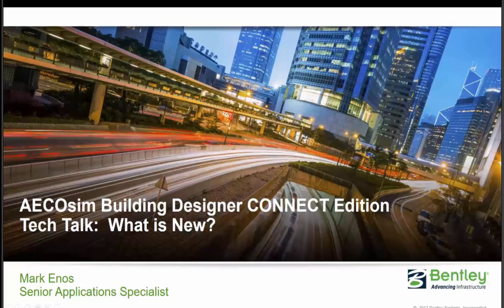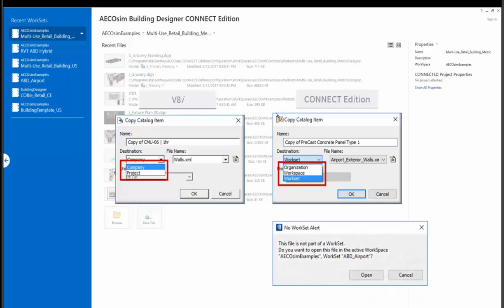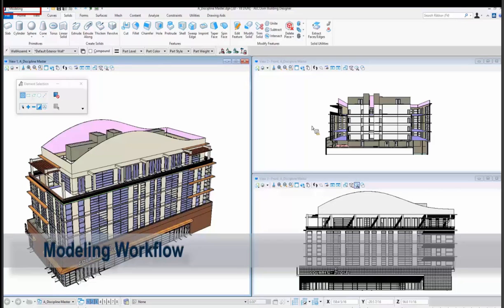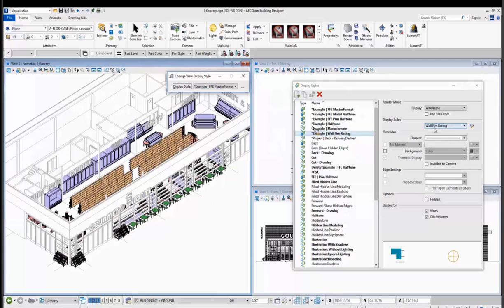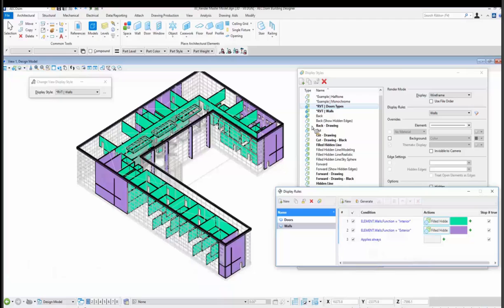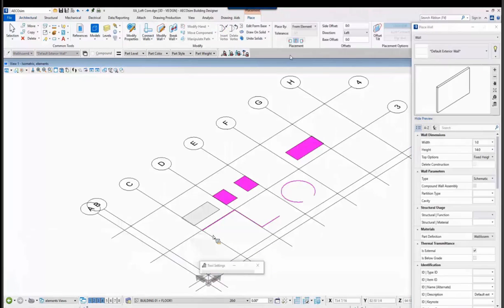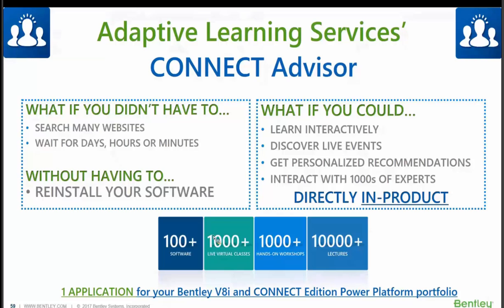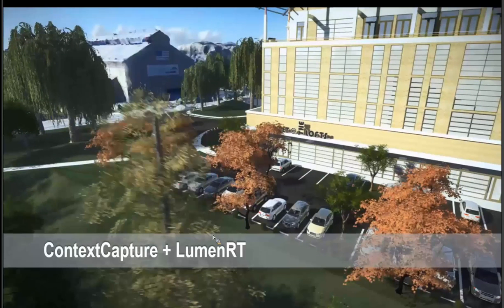Tech Talk: What's New in AECOsim Building Designer CONNECT Edition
Discover what’s new in AECOsim Building Designer CONNECT Edition - the latest Bentley technology advancement. AECOsim Building Designer is Bentley’s premier multi-discipline building design application that enables designers to explore design alternatives and deliver innovative building projects faster through its BIM advancements.